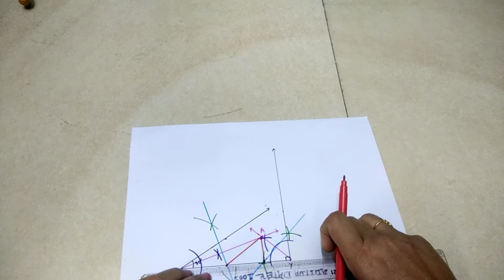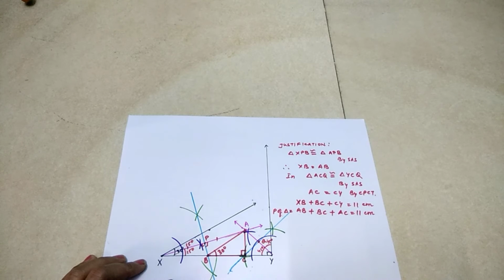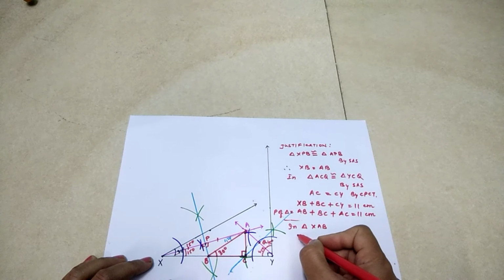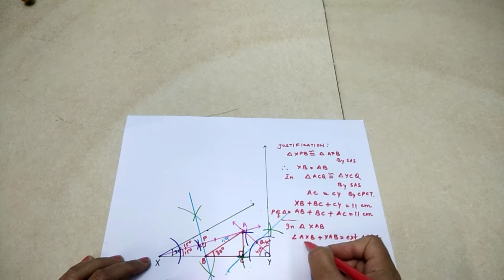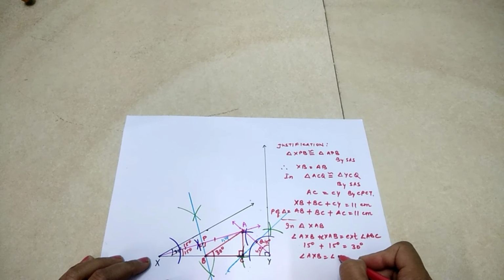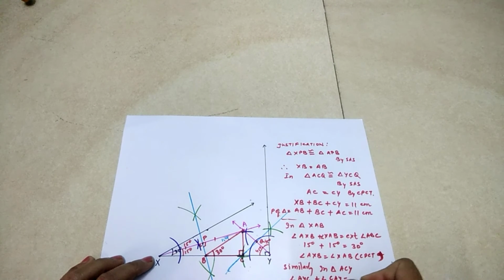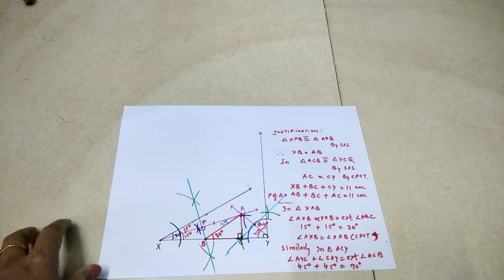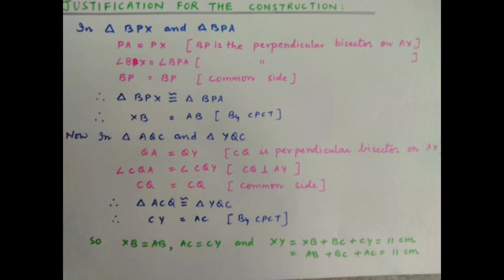Class 9// Construction of a triangle,if perimeter and base angles are given